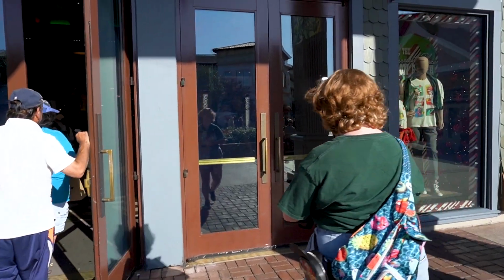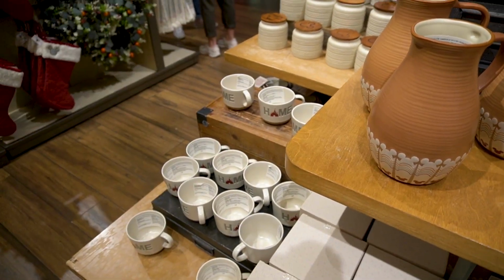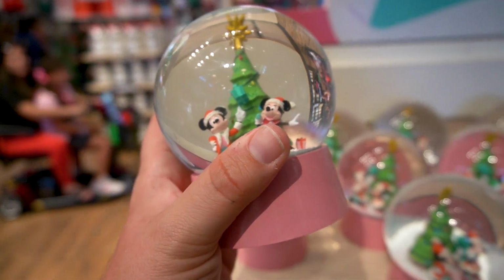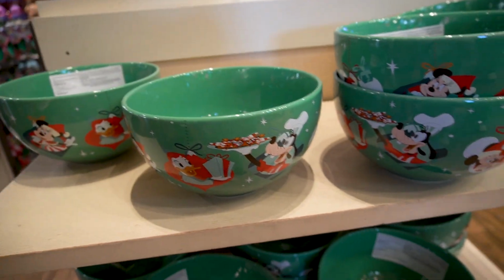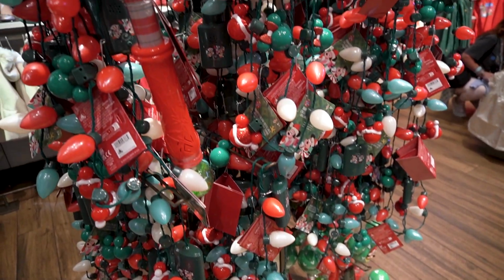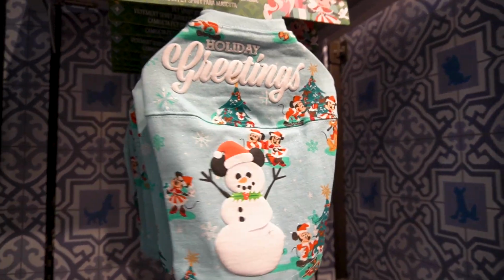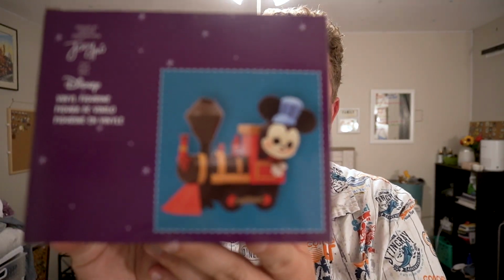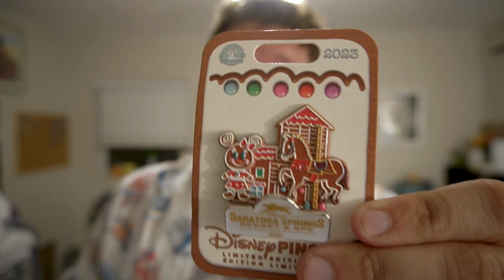Magical Christmas Finds at Disney Springs! Unwrap the Joy with Exclusive Disney World Merchandise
Today Kayla and I headed over to Disney Springs to check out all of the brand new Christmas merchandise Disney has to offer.  There is so much so it took some time to get through it all.  We also did get some things so we did a small disney merch haul, make sure you are subsribe to see more Advetnures!!